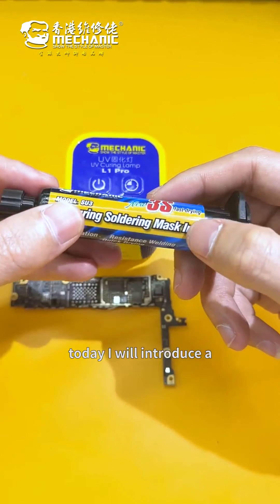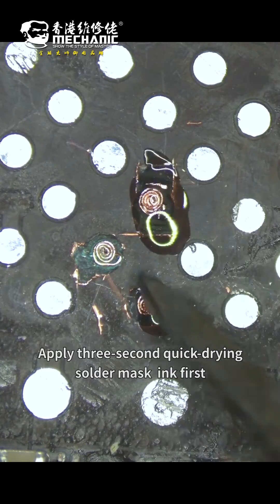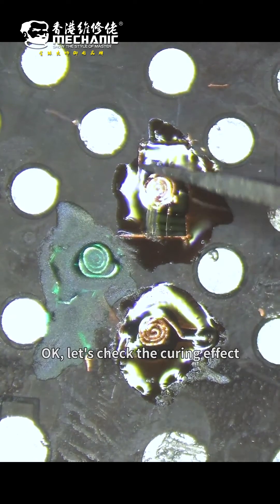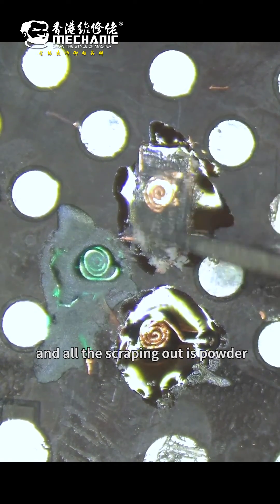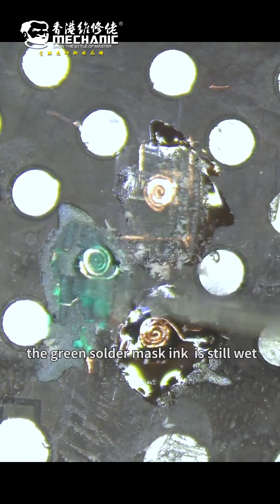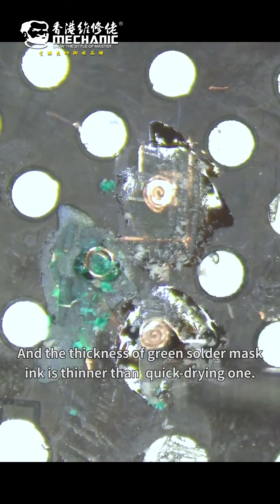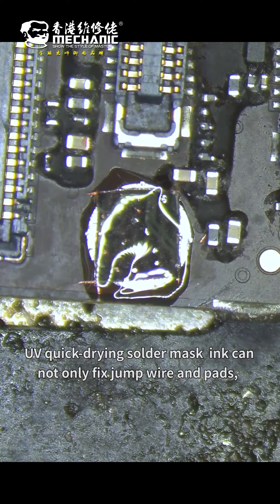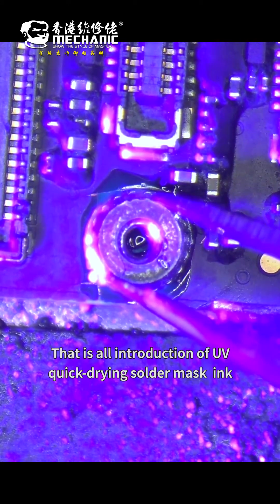New 3-Second Rapid Drying UV mask ink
"New 3-Second Rapid Drying UV mask ink" is a multifunctional repair ink that comes in six colors, including black, green, yellow, blue, red, and white. It uses a new UV-enhanced rapid drying ink technology, which dries quickly in 3 sec and is ideal for insulation touch-up paint on various circuit boards.

In addition, it is capable of professionally fixing plug tails, stud screw,jump wires, solder pads, and other components to ensure that the soldering pads are solid and reliable, and not easily detached. Whether you are doing electronic repairs, mechanical maintenance, or other repair work, you can use this to help you complete the task faster.